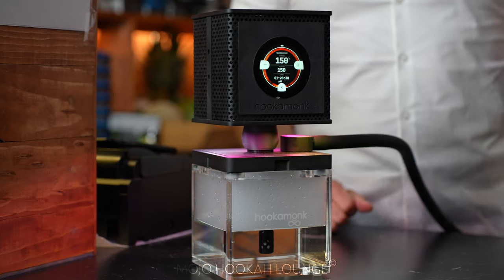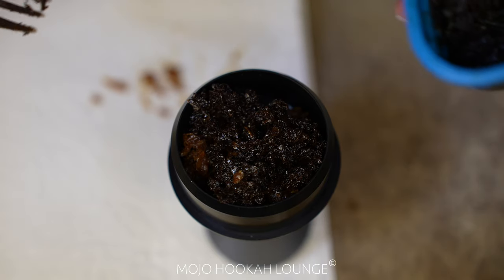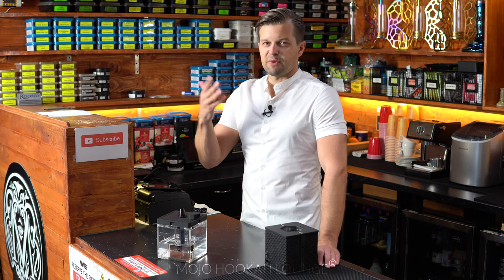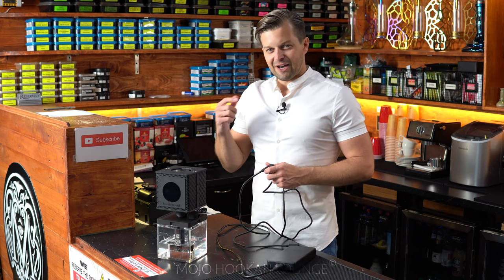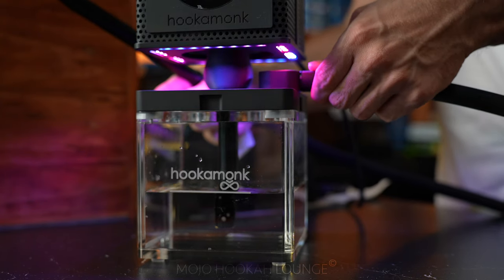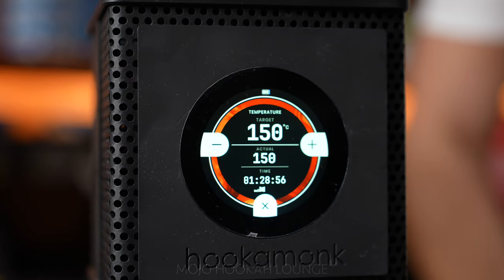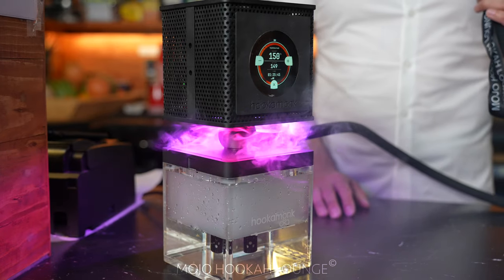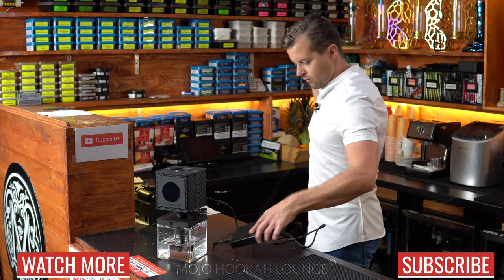Electronic Hookamonk 2.0. Is It Worth It?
In today’s video we have something from the future. Electronic hookah “Hookamonk 2.0”